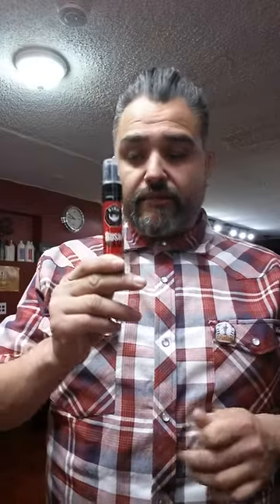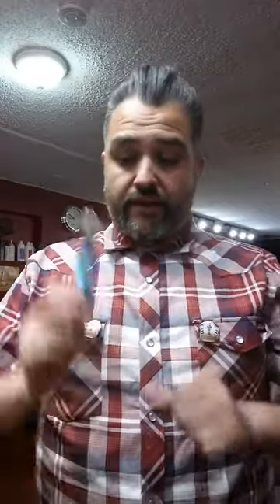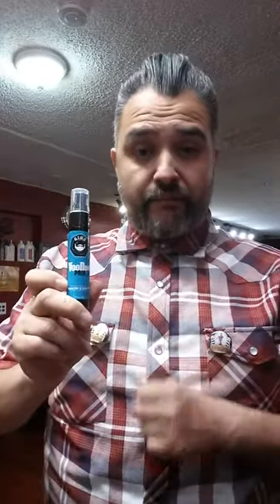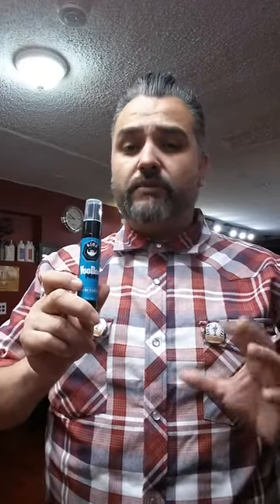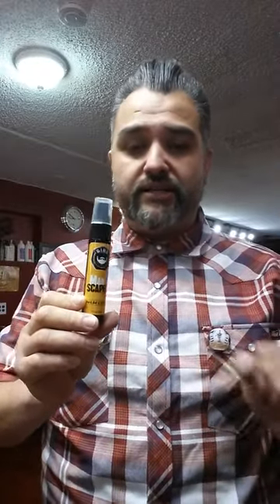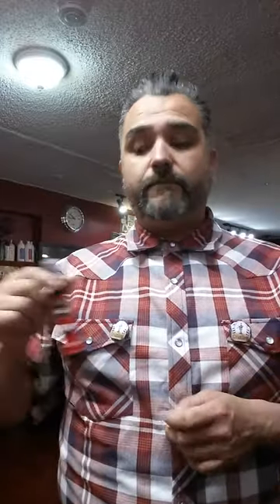GIBS Beard Oil Review/ The Cream Shop Barber Shop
GIBS Beard Oil presented by The Cream Shop Barber Shop for Today's Man of Leisure!